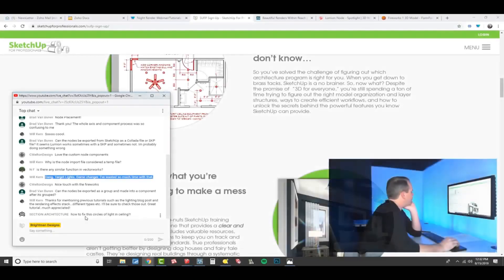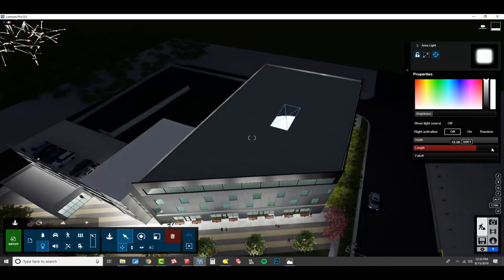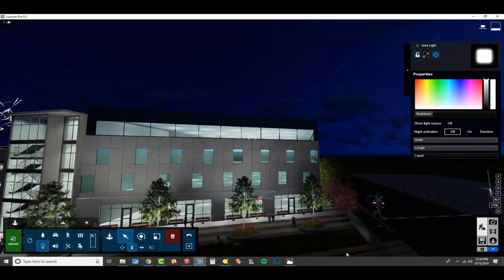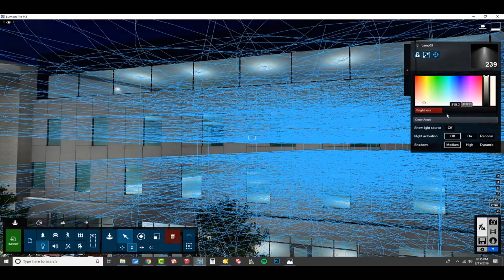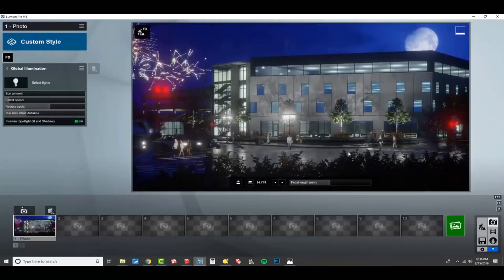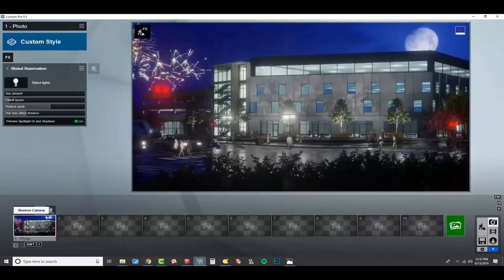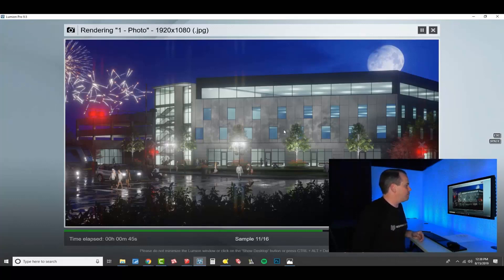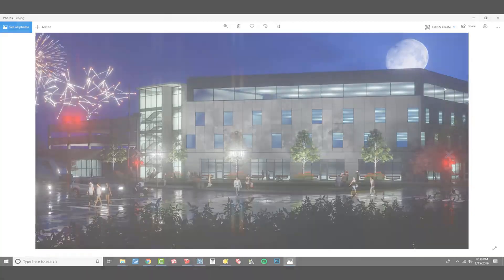Night Rendering Part 6 - Lighting Adjustments and Global Illumination | Lumion 9.5 Workflow Series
In Part 6 of our Lumion 9.5 workflow series webinar about rendering night scenes, you'll learn about fine-tuning your lighting adjustments and adding global illumination to truly add some depth to the lighting in your night scene.